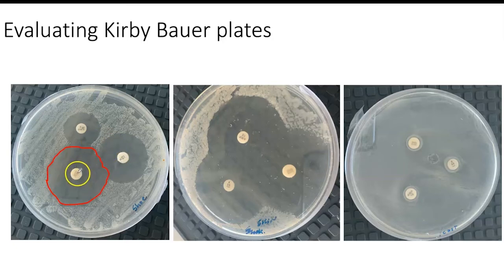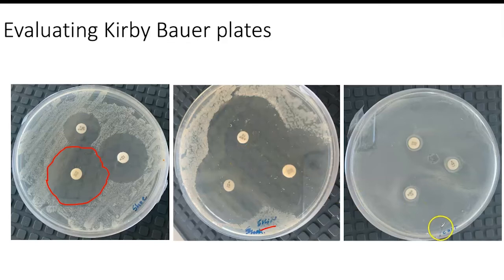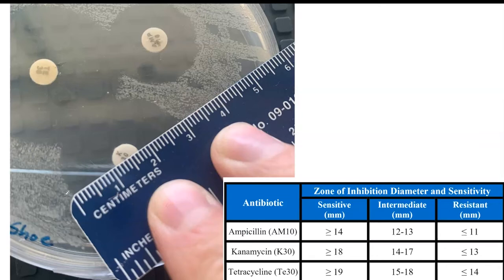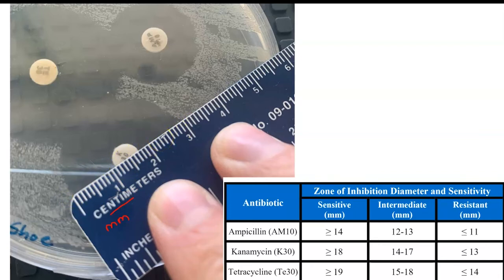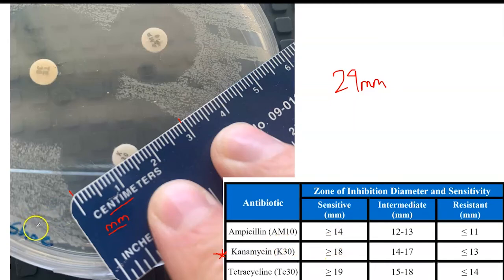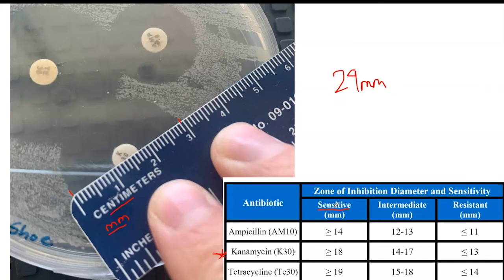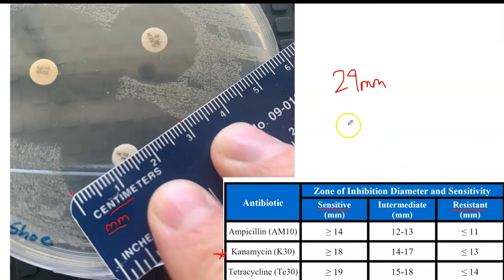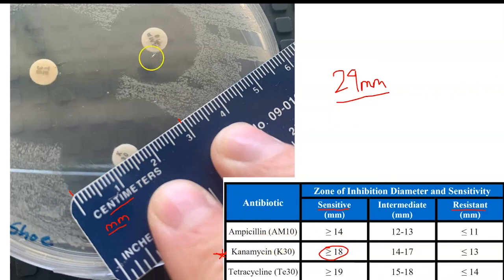Lab 12 Measuring Zones of inhibition